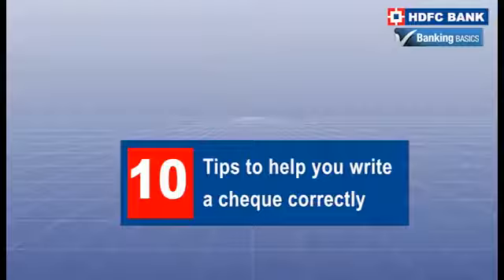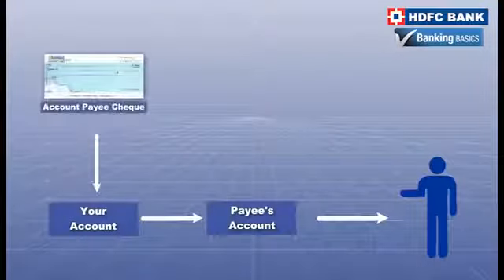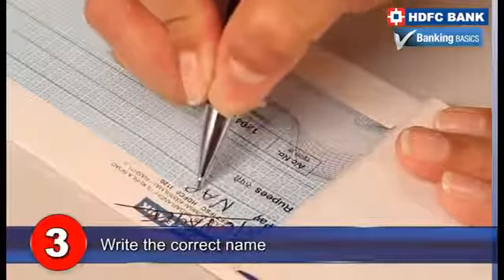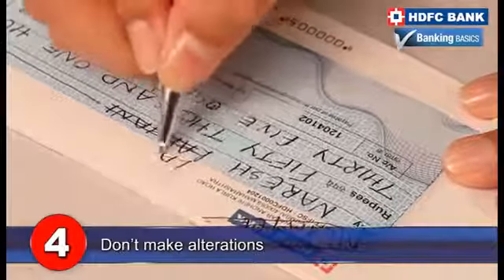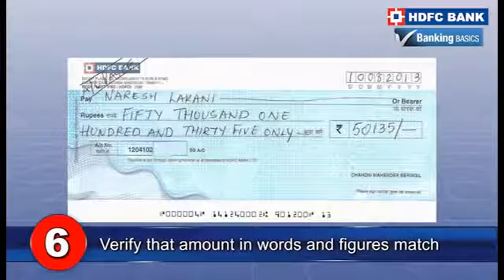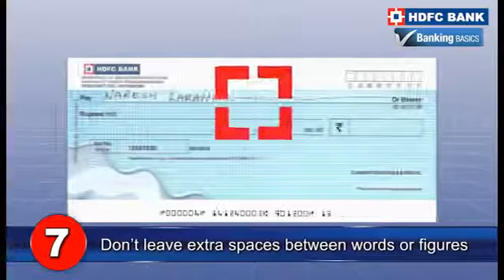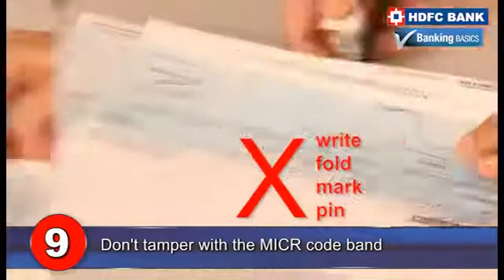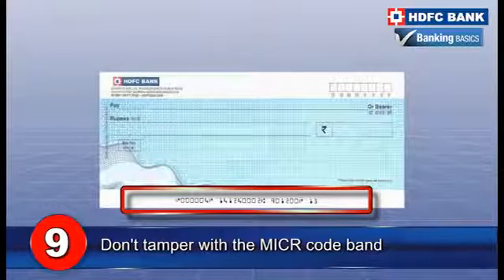نصائح في كتابة الصكوك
توعية